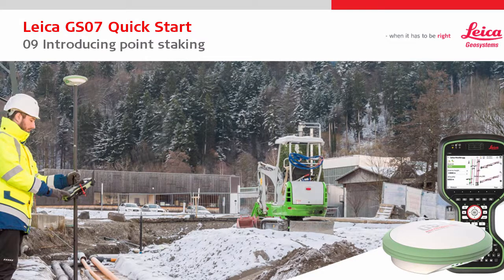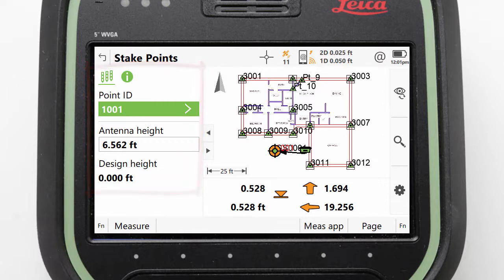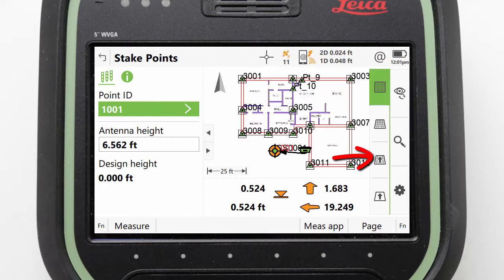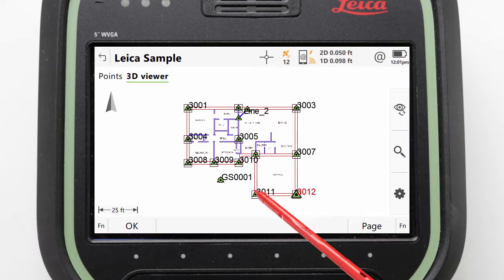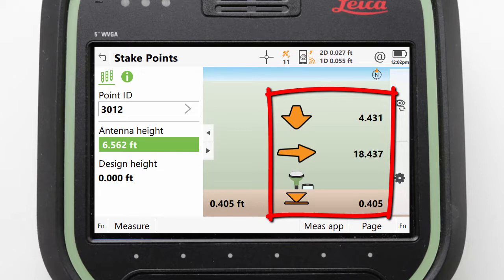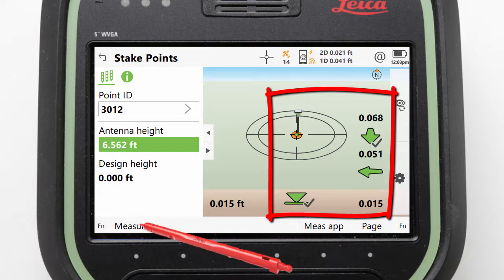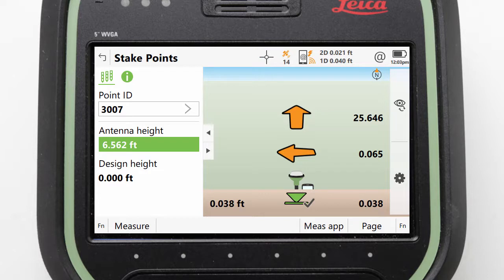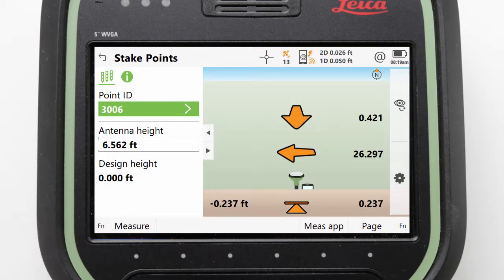GS07 QS Video 09 Introducing point staking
The GS07 is Leica Geosystems’ new mid-range GNSS smart antenna. This video introduces the Stake Points app, stake navigation (and storing) and moving on to the next point.